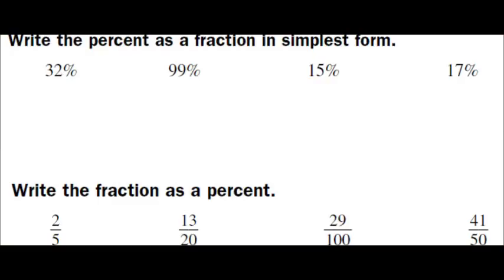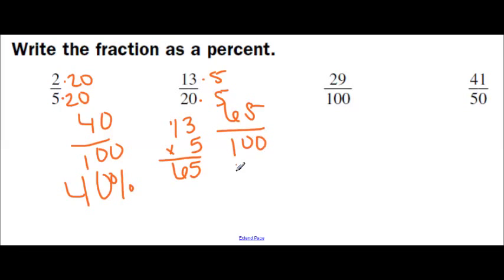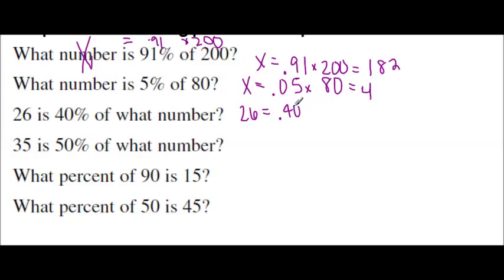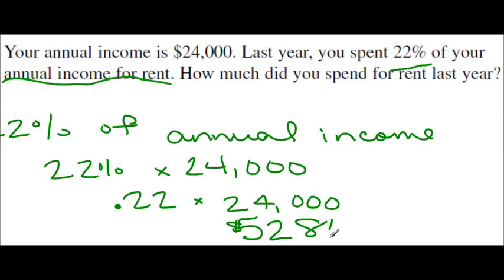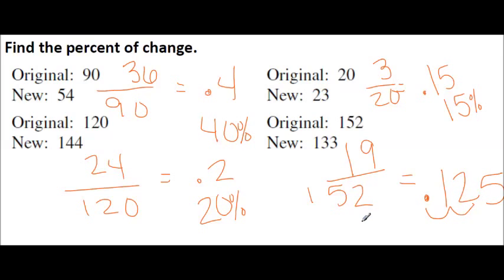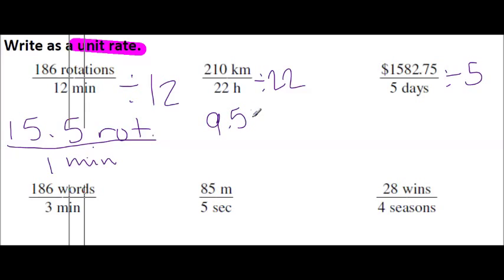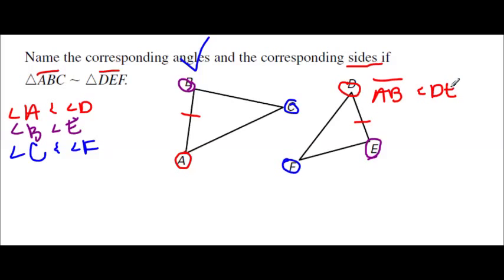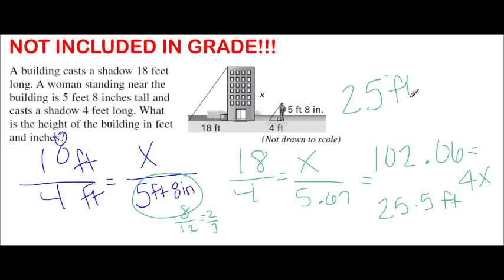unit 3 test review